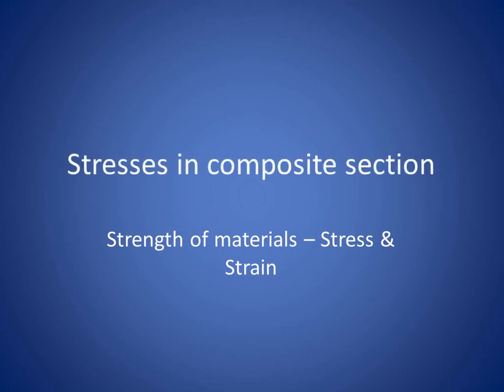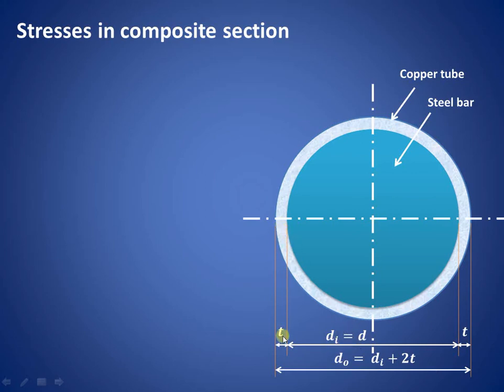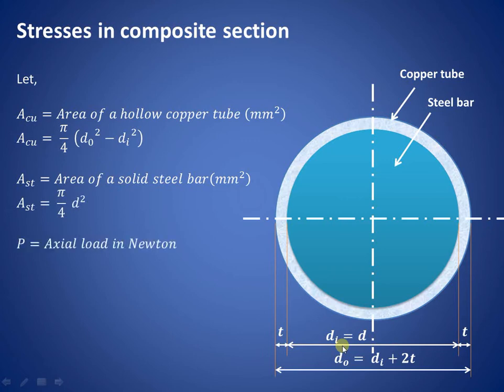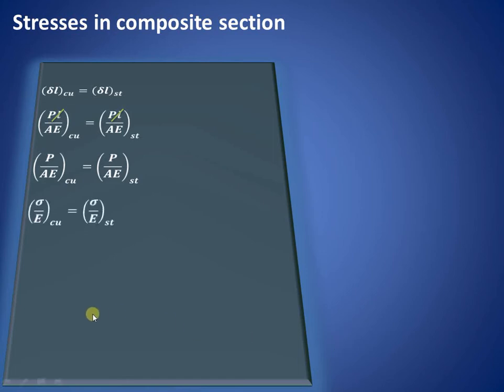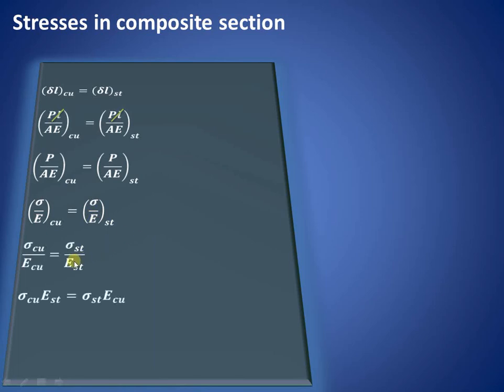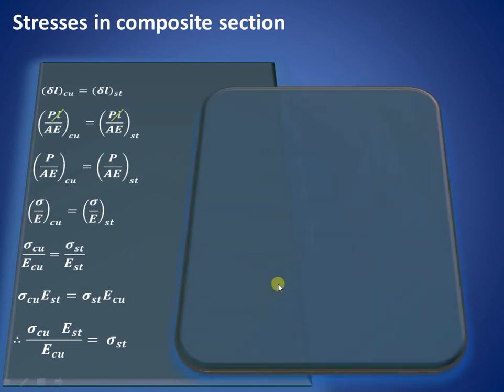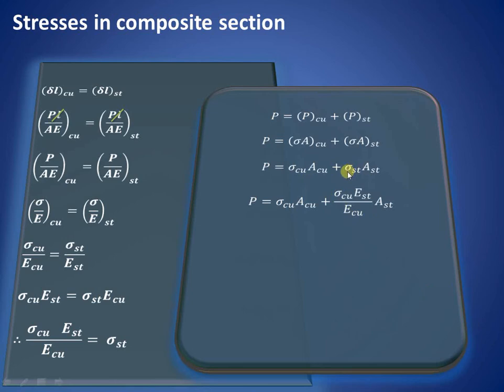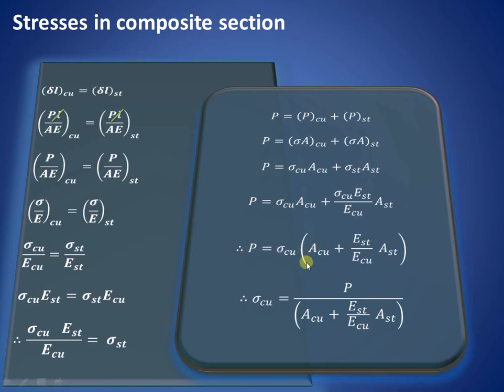Stresses in composite bar - Stress & Strain (Strength of materials)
This video explains how to find the stresses in composite bar.
This topic is from stress & strain of Strength of materials.